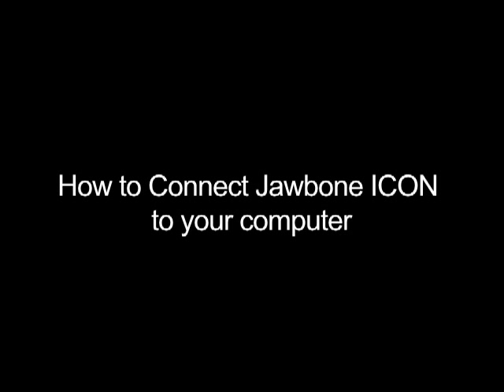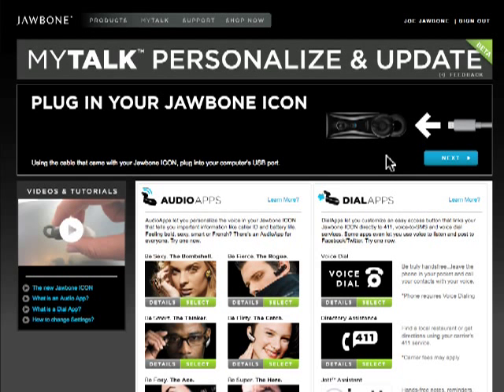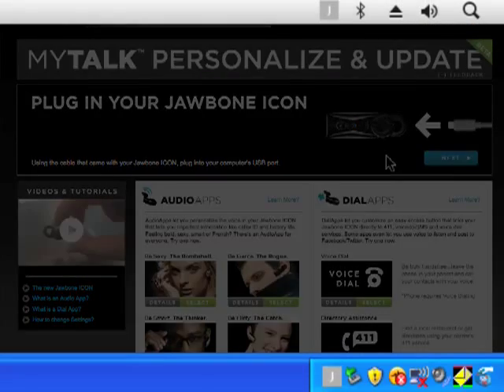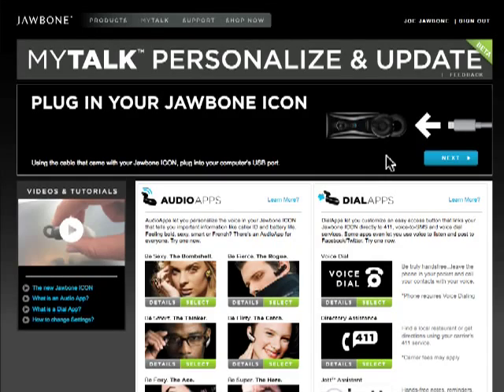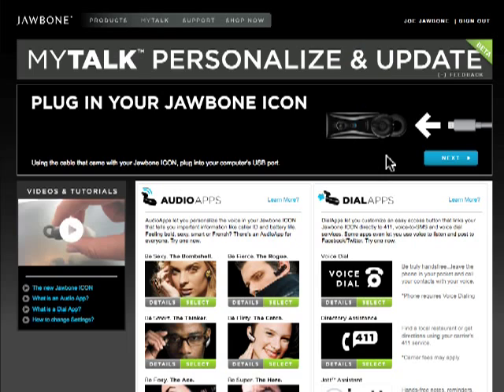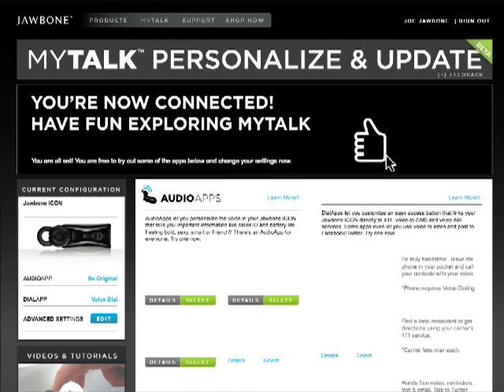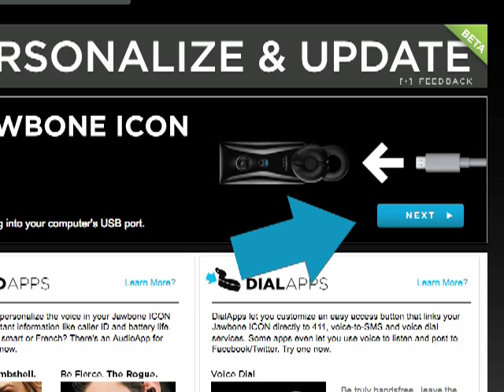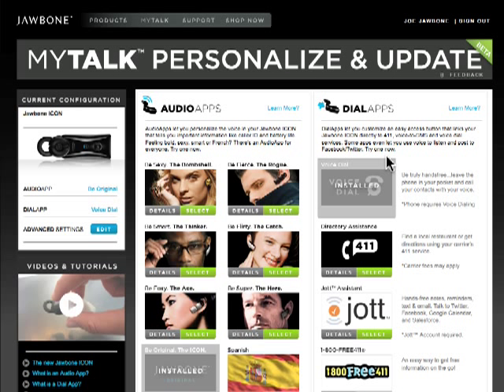Jawbone MyTALK | How to connect Jawbone ICON to your computer.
This is a video tutorial to learn how to connect Jawbone ICON to your computer.